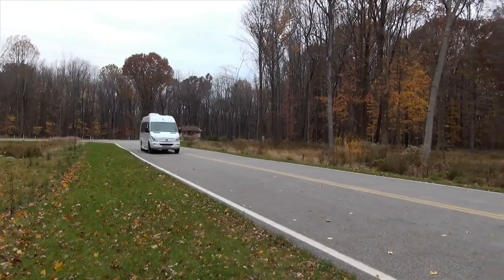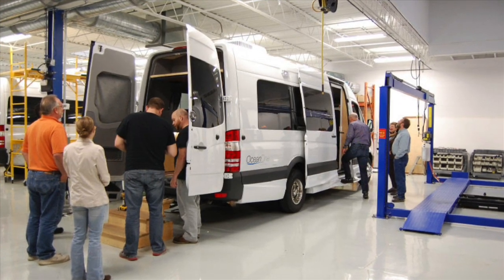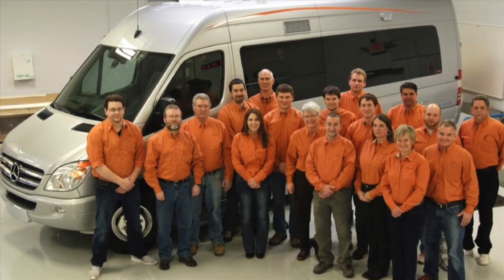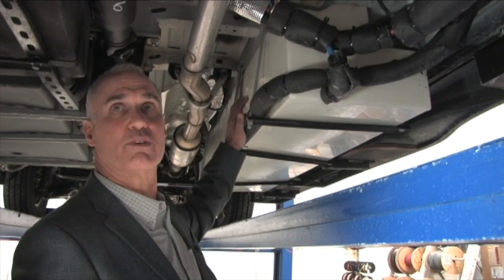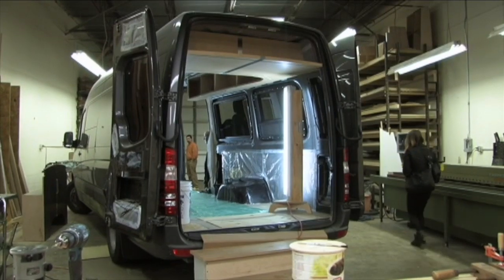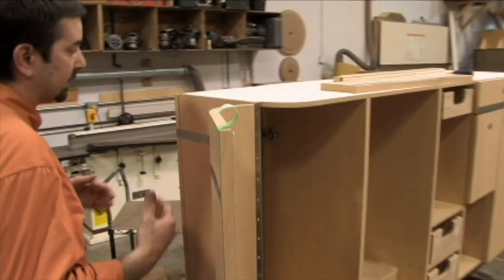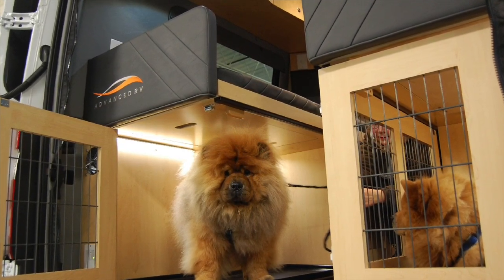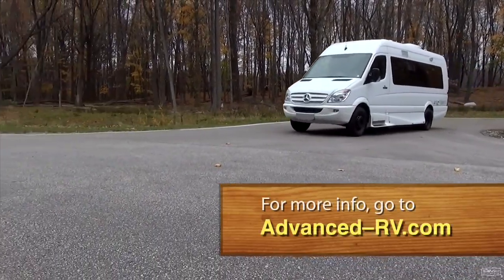Advanced RV Segment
This video is about Advanced RV Segment